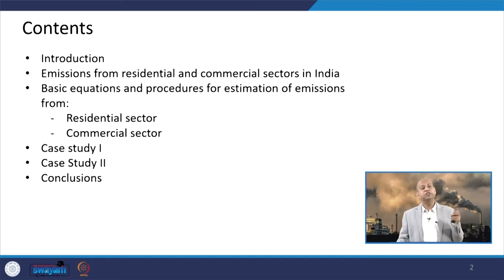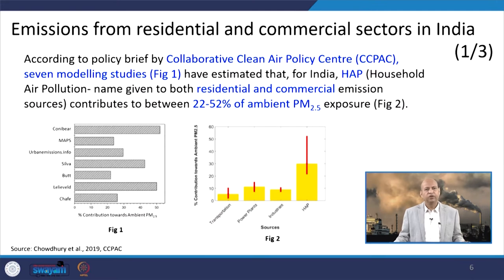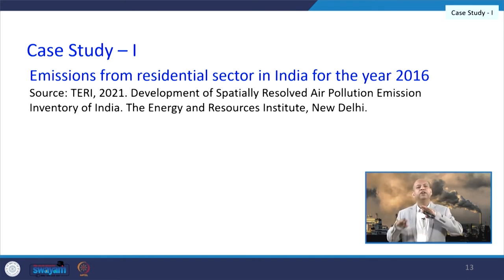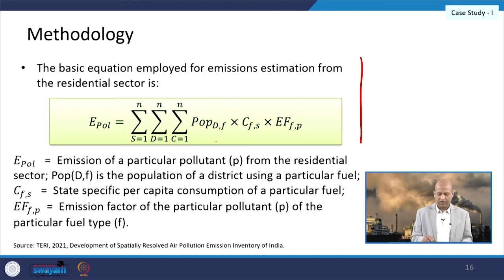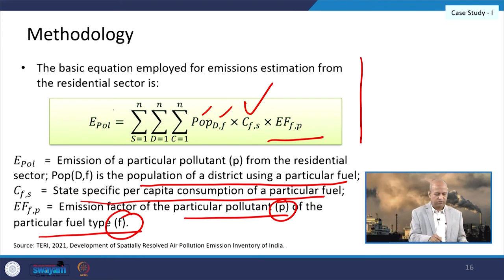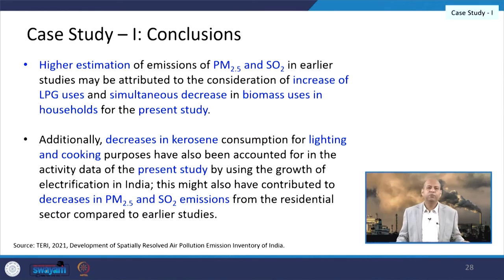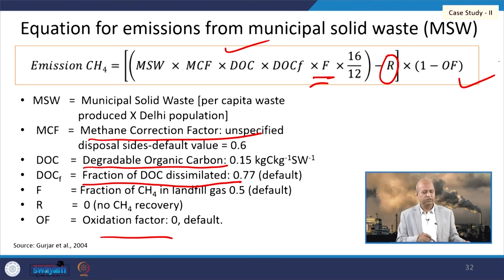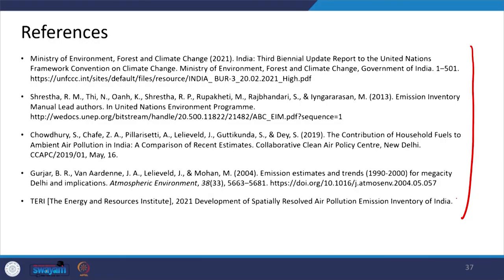Lecture 24: Emission Inventory for Residential and Commercial Sectors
This lecture explains the various approaches for the development of emission inventory for residential and commercial sectors.